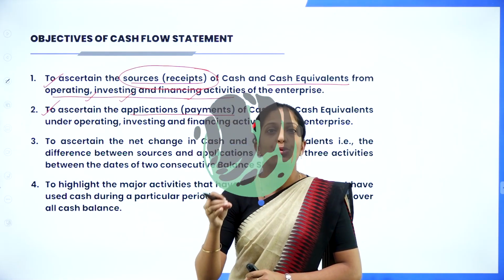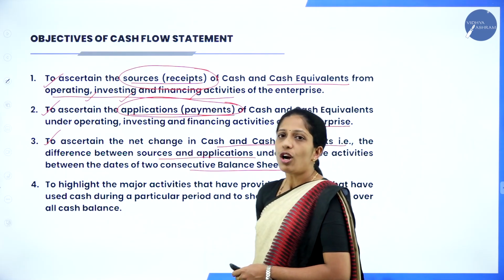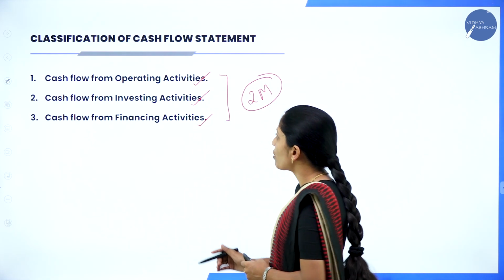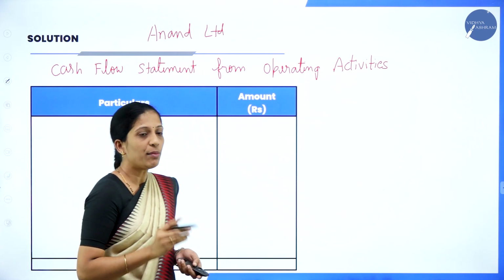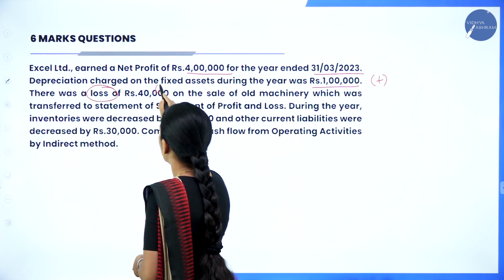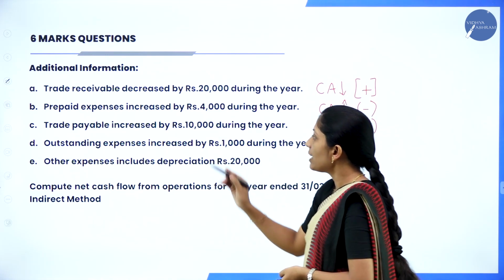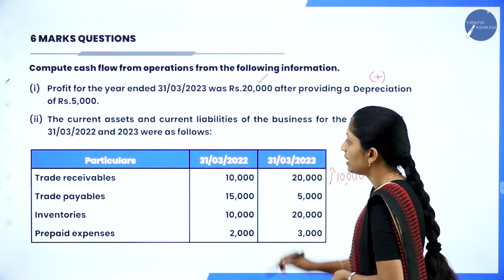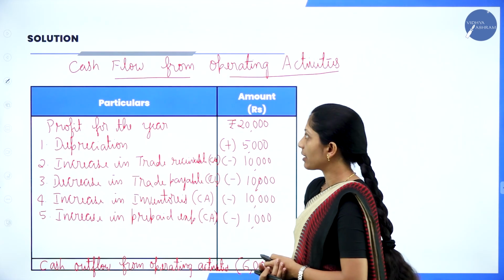DAY 97 | ACCOUNTANCY | II PUC | CASH FLOW STATEMENT | L1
Class : II PUC
Stream : COMMERCE
Subject : ACCOUNTANCY
Chapter Name : CASH FLOW STATEMENT
LECTURE : 1